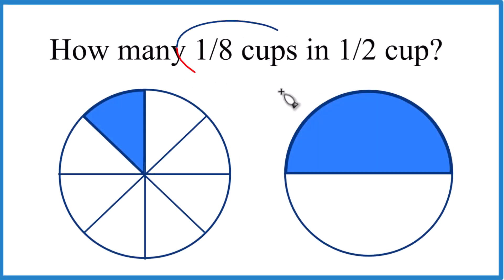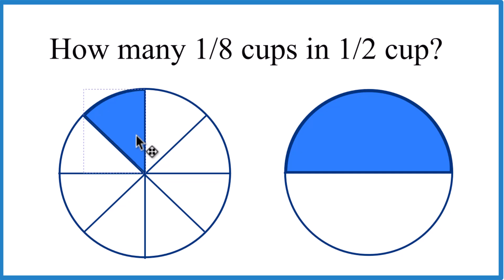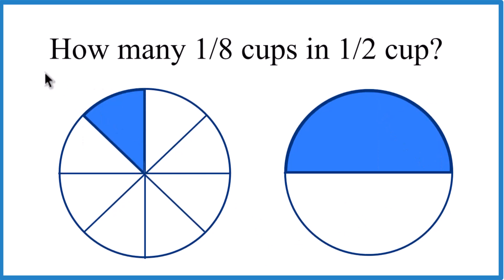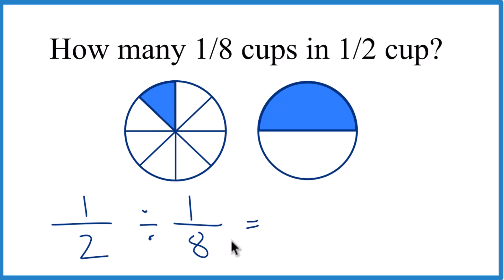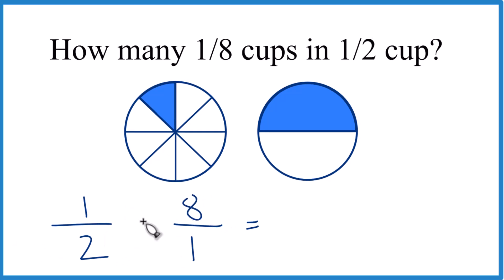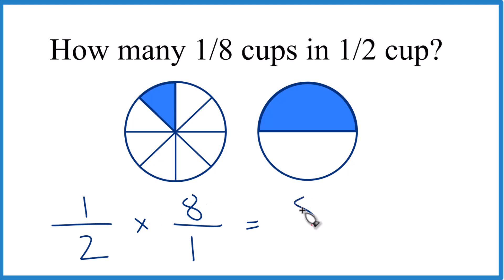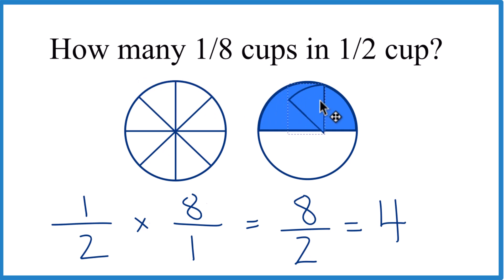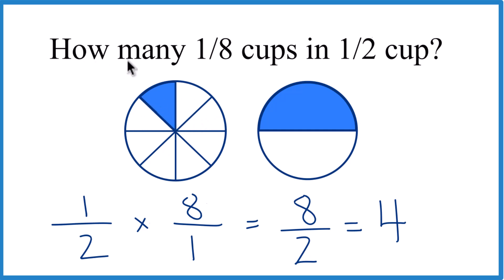How many 1/8 cups are in 1/2 cup?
1/2 divided by 1/8 is the same as 1/2 multiplied by 8/1.

When we multiply these fractions, we get:

1 times 8 divided by 2 times 1 equals 8/2. Simplifying 8/2 gives 4.

So, there are 4 of 1/8 cups in 1/2 cup.